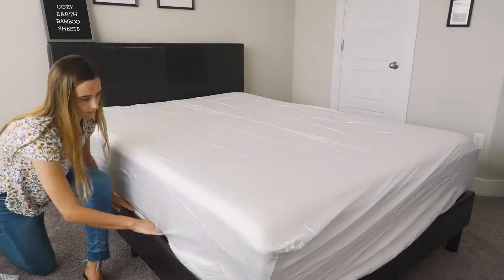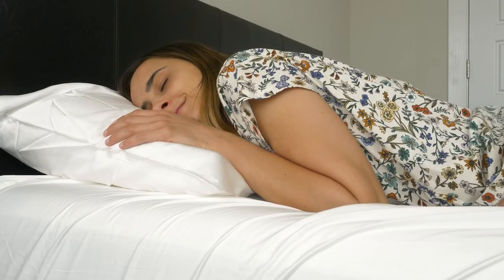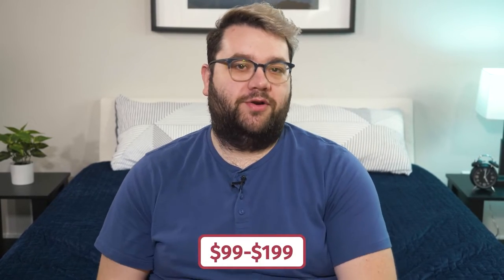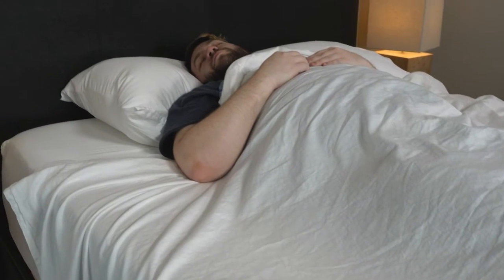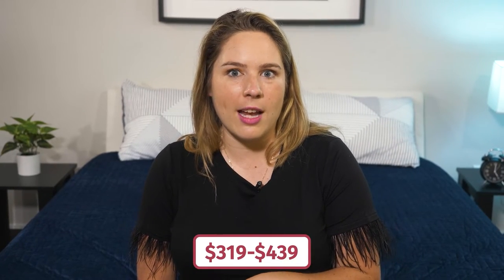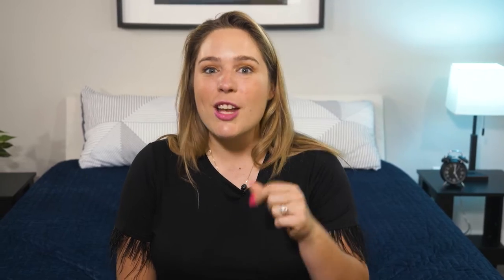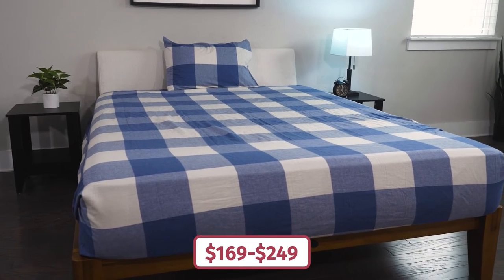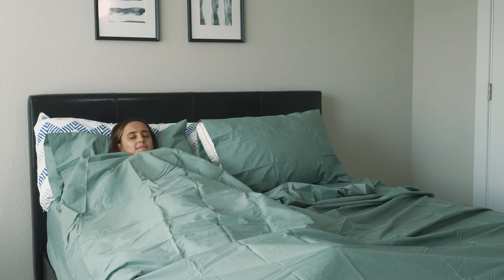Best Deep Pocket Sheets - Which Should You Choose?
If you toss and turn during the night and find yourself with the corners popping up as you do so, your fitted sheet might not have deep pockets. Some mattresses are just too tall for the average fitted sheet to stay firmly on your bed. I’ve tested some of the best deep pocket sheets out there and put them all in a convenient list. No need to fight with your fitted sheet while you sleep. Let’s dive into the list!

0:00 Introduction
0:51 Editor’s Pick
1:37 Best Queen Deep Pocket Sheets
2:16 Best Bamboo Deep Pocket Sheets
2:48 Best Cooling Deep Pocket Sheets
3:28 Best Flannel Deep Pocket Sheets
3:57 Best Percale Deep Pocket Sheets
4:48 Conclusion